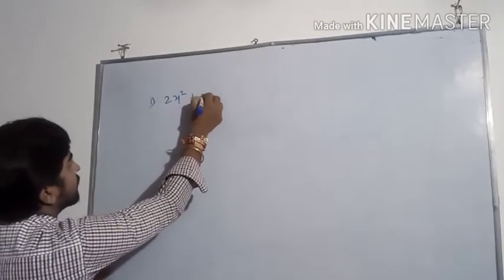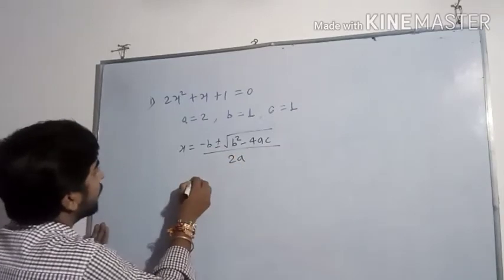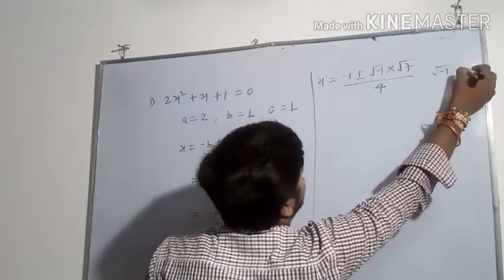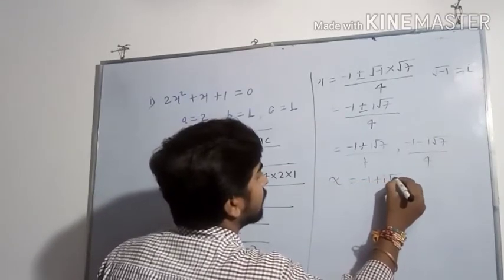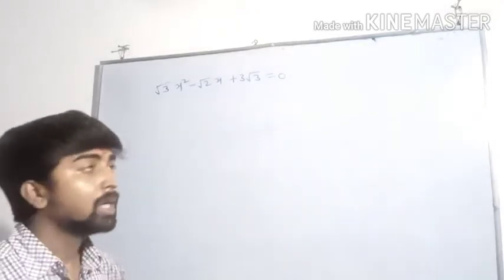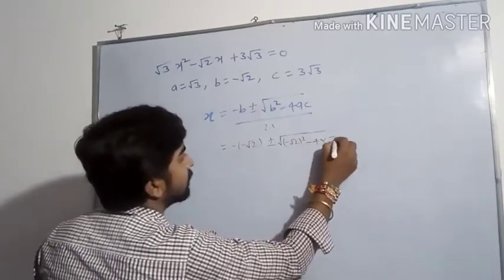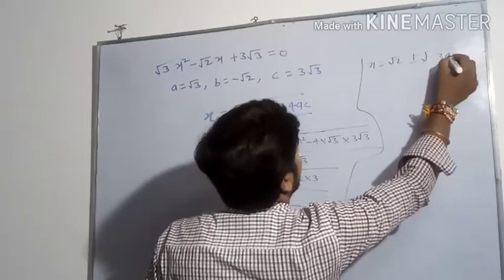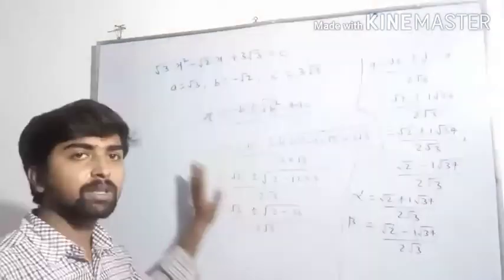STD - 11 , Mathematics , Chapter - Complex Numbers , Lecture - 14